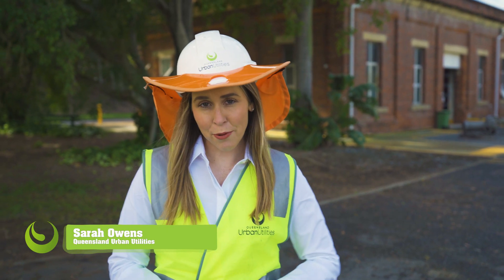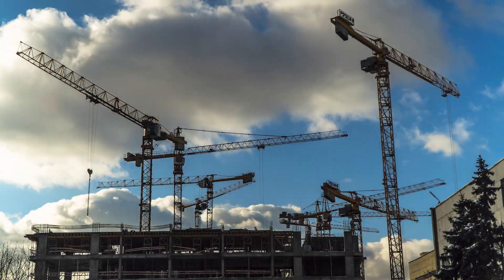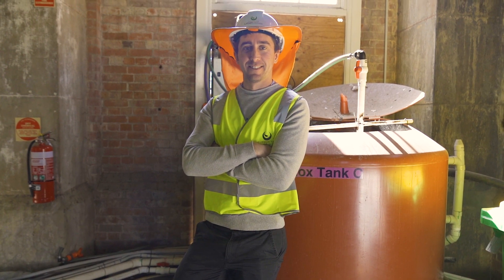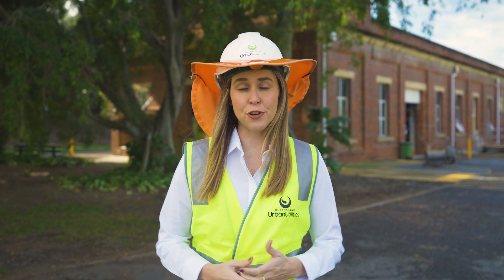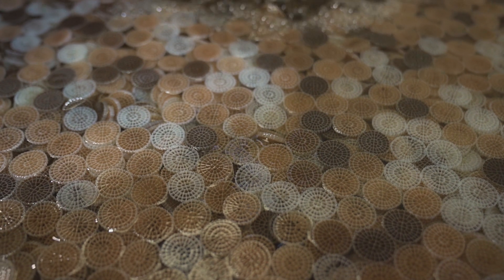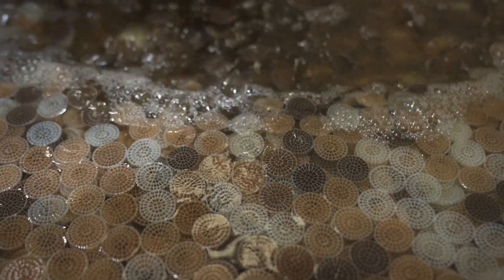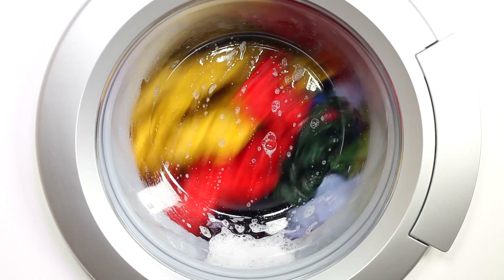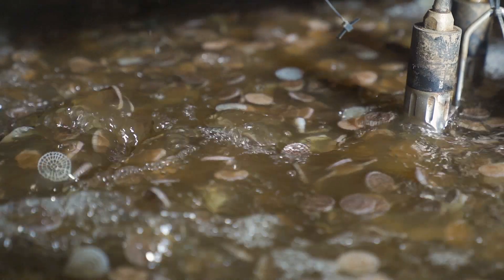Anammox and Wastewater Treatment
We’re the first in Australia to nurture anammox bugs into a booming farm. These superbugs help with the treatment process by doing the hard work naturally, so we can save on chemical and energy use.